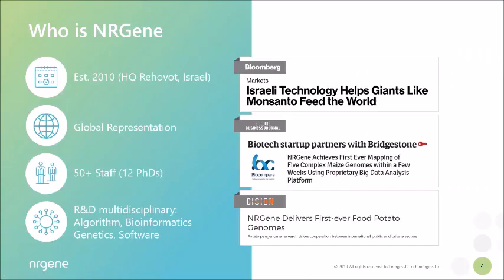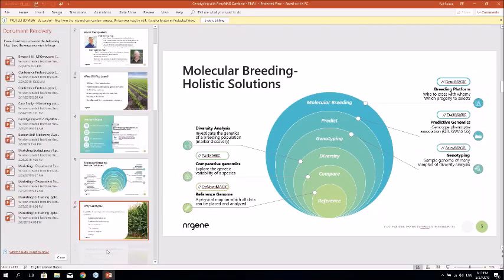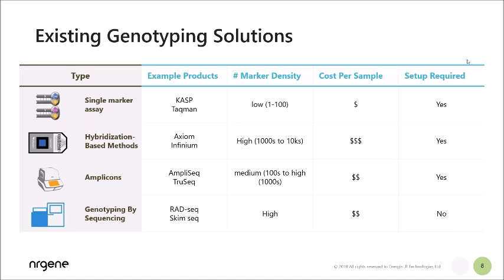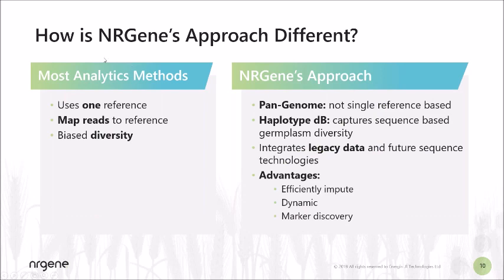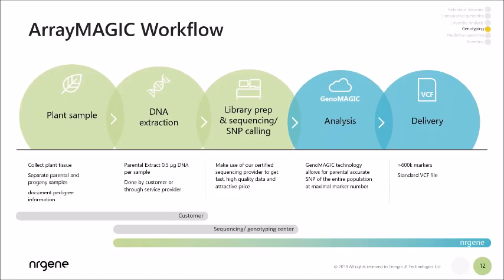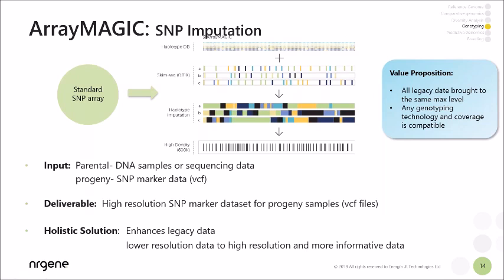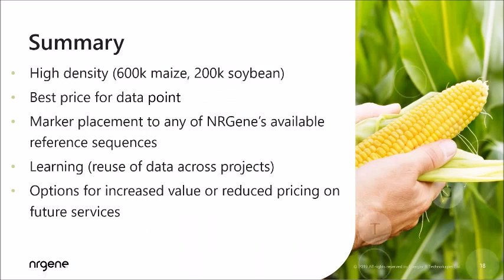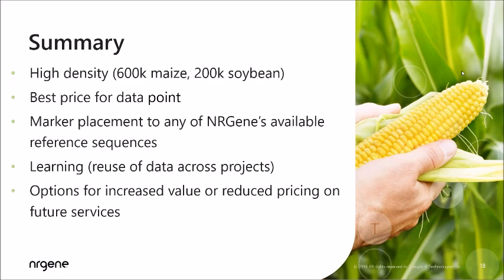NRGene’s webinar February 2019 - Genotyping with ArrayMAGIC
Genotyping with ultra-low density sequence